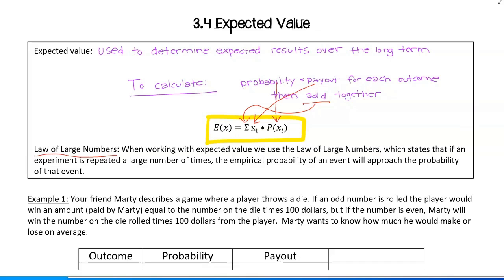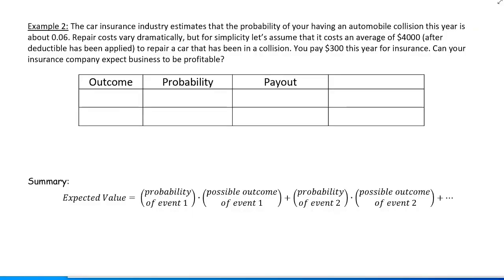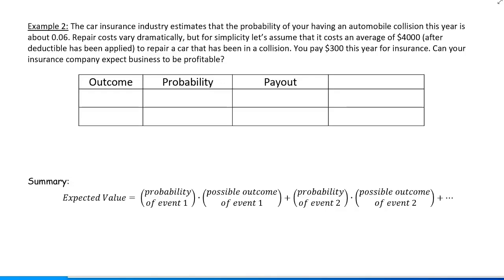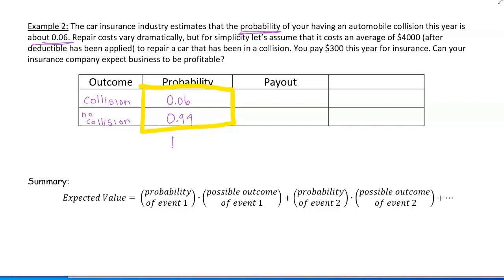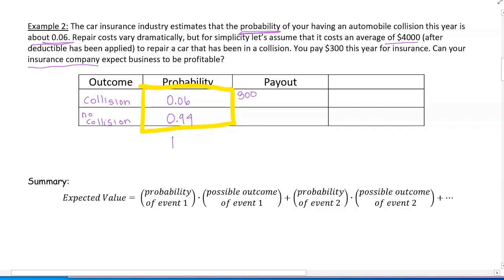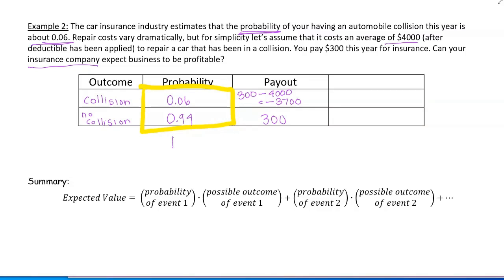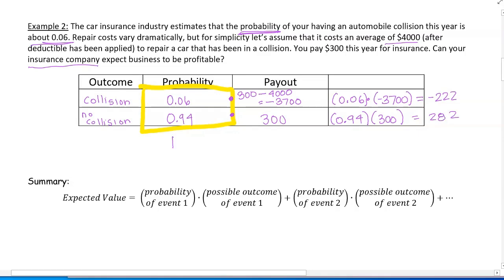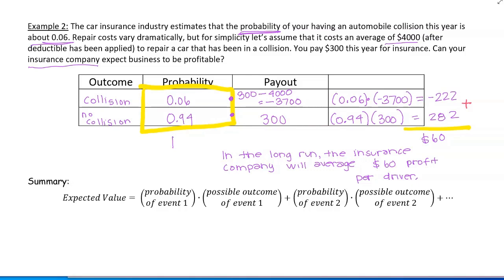CM Expected Value Part 2